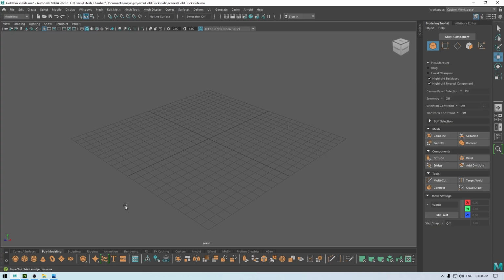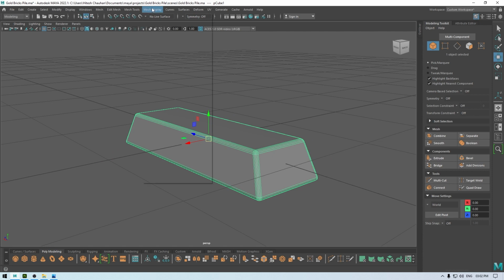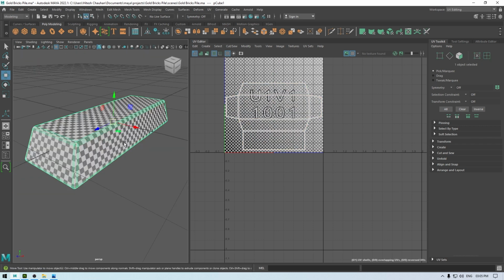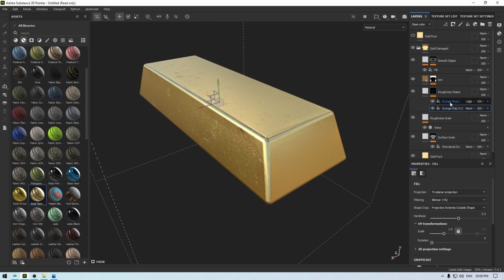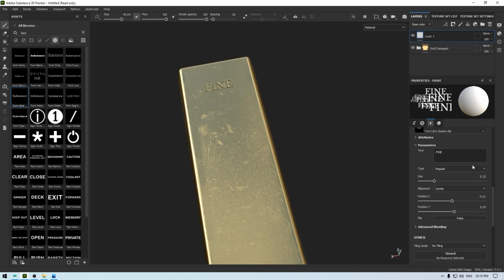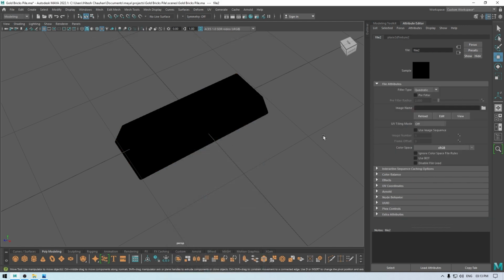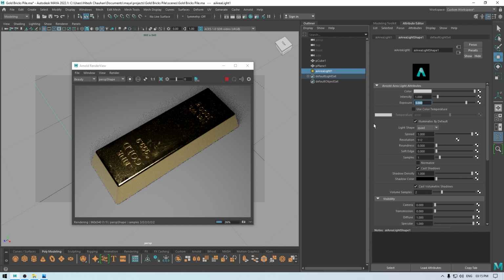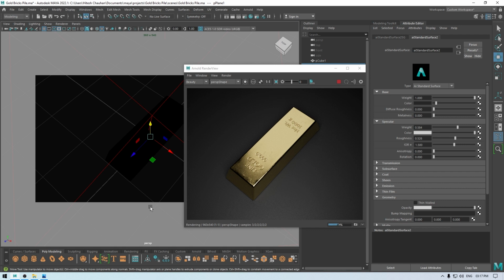Maya 2022 Tutorial for Beginners | Creating Gold Brick Pile in Maya and Substance Painter